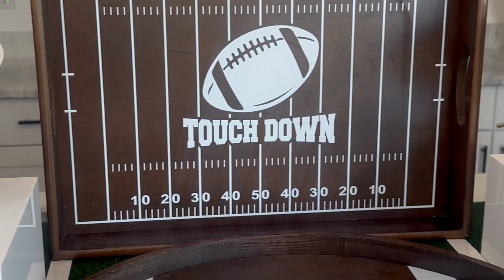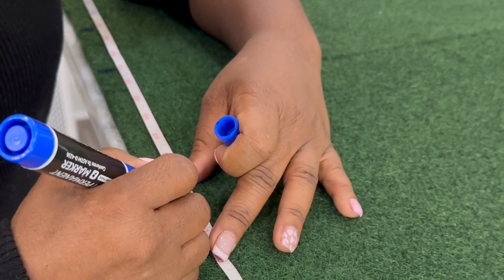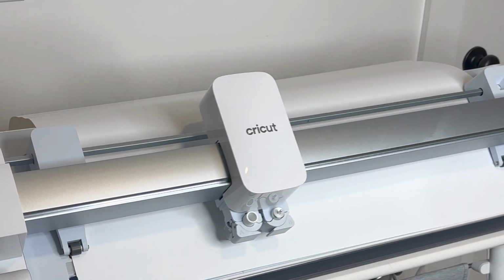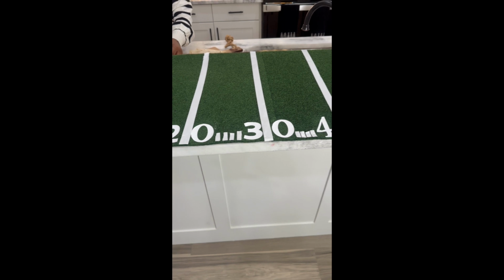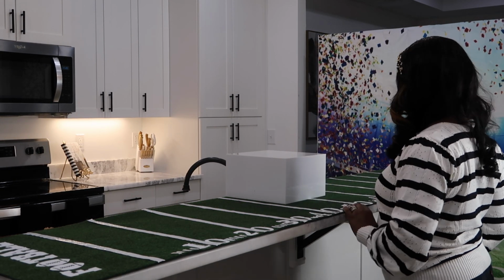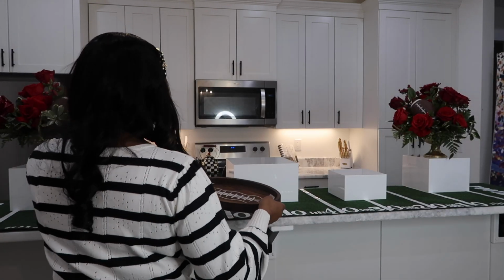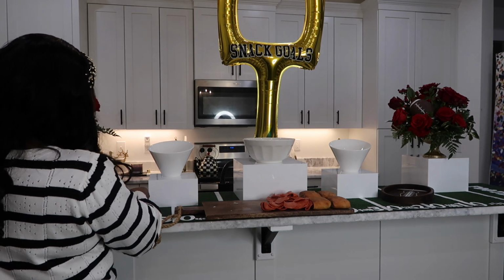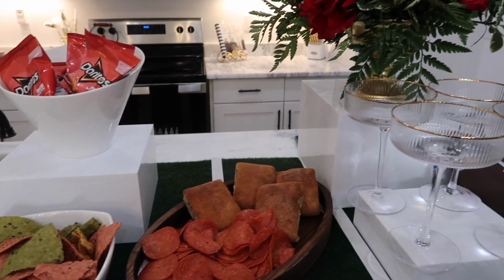Super Bowl Party Ideas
Touchdown your hosting skills with our game-changing DIY Super Bowl party setup! In this video, we're bringing you simple and affordable ideas to transform your space into the ultimate game day haven. From snack stadiums to festive decorations, we've got all the winning plays you need!

🎉 DIY Decor Delights: Discover easy decor hacks that will amp up the party vibes without breaking the bank.

🏆 MVP Seating: Ensure everyone has a front-row seat to the action with our creative seating arrangements.

Ready to be the MVP of Super Bowl parties? Watch now and get ready to throw the ultimate Game Day celebration! Let's make this Super Bowl party one for the record books!

❤️ Luxe Planner
❤️ SILVER PIPE & DRAPE HARDWARE (seen in video):
❤️ STEP LADDER
❤️ Luxe RECIPE CARDS
LL4L MAILING ADDRESS:
225 South Spurr Street
Here is the equipment that I use in making my videos:
Melanie💕